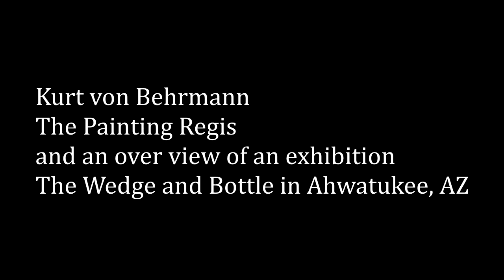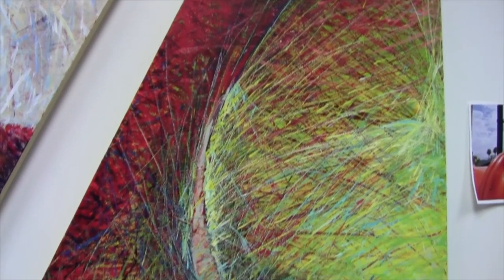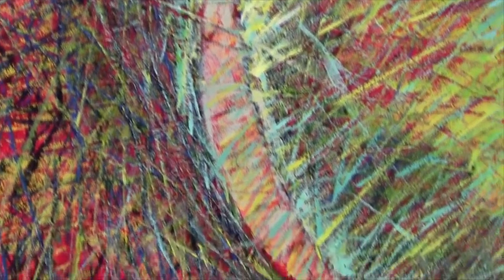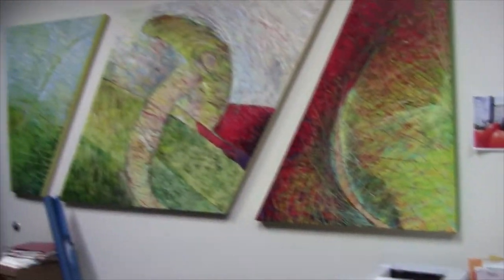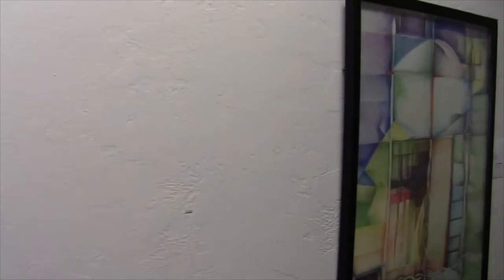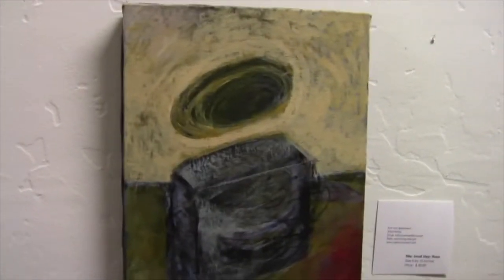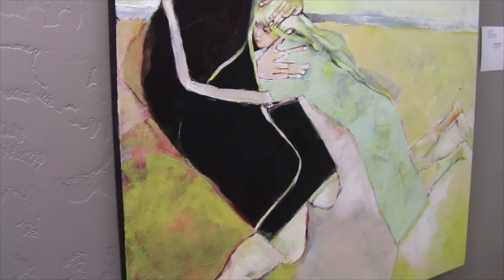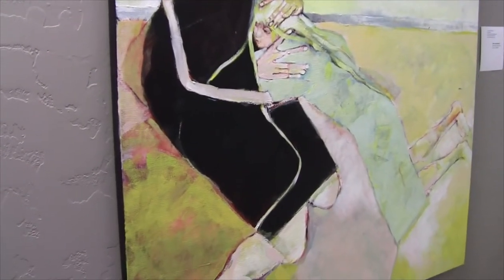The Painting Regis and an over view of an exhibition in Ahwatukee, Arizona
A video that provides an over view of an exhibition I had of new work in Ahwatukee, Arizona in 2012 and a work created for a patron in the same city.  This video provides a close up for some of the works on my web It is something of a marker of my exhibition and a record of the work.  I also included some brief commentary on the work as well.  This is something I am starting to do with the current shows by making a marker of them, and my thoughts about the work, and the state of art in the Valley in general.